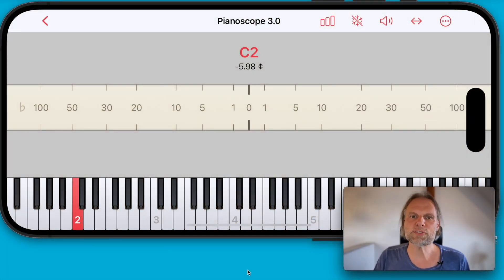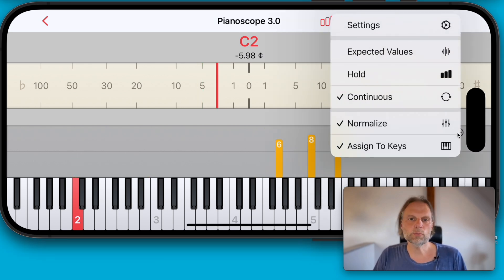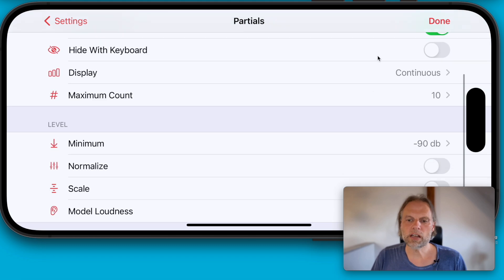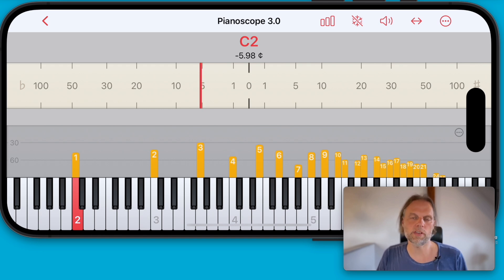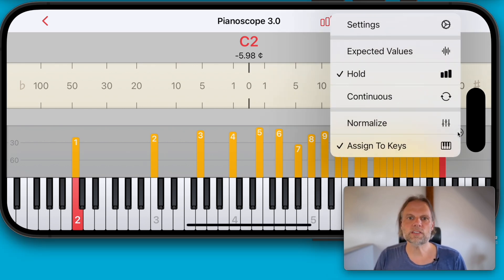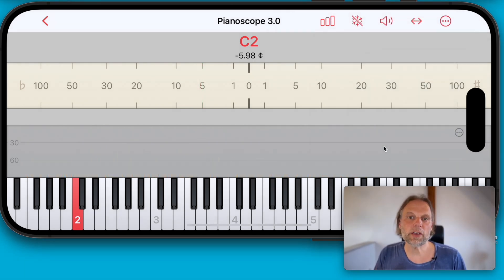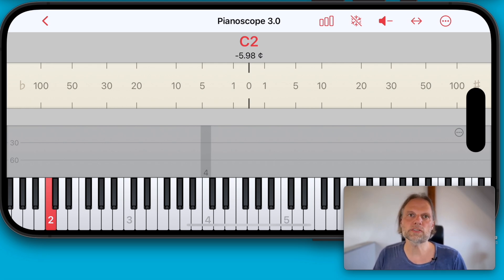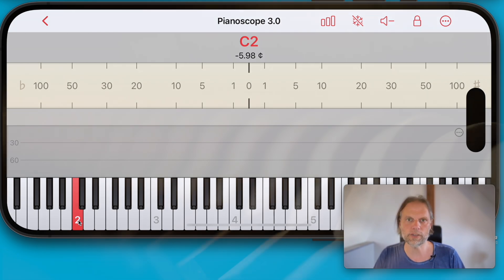Pianscope 3 Preview – Part 2: Partials Display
This is a sneak preview of the upcoming version 3 of Pianoscope – the professional piano tunning app for iPhone and iPad. In the second part of the series, Frank Illenberger is demoing new features of the partials display:

- Deactivating level normalization to better visualize note decay
- Specifying decibel range and scale
- Showing up to 50 partials
- Listen to live band-pass filtered partials via headphones with the new passthrough feature.

VIDEO CHAPTERS:
0:00 Titles
0:14 Introduction
0:31 Normalized Levels
1:02 Unnormalized Levels
1:31 Decibel Range And Scale
1:55 Showing Higher Partials
2:58 Disable Key Assignment
4:07 Passthrough – live band-pass filtering
5:24 Outro